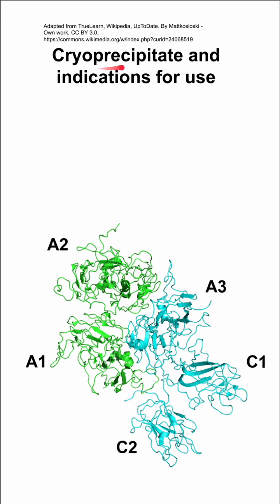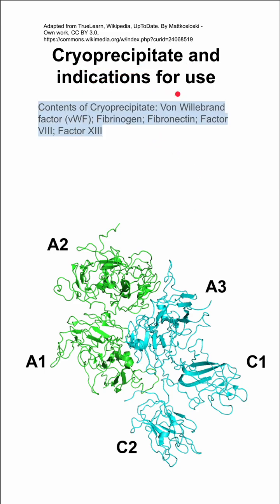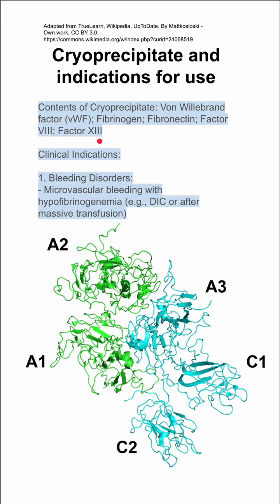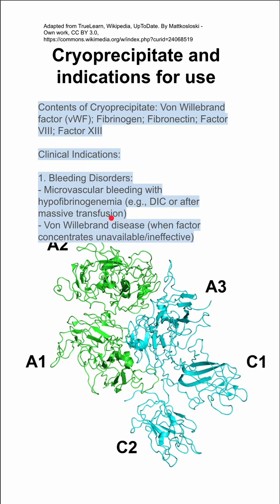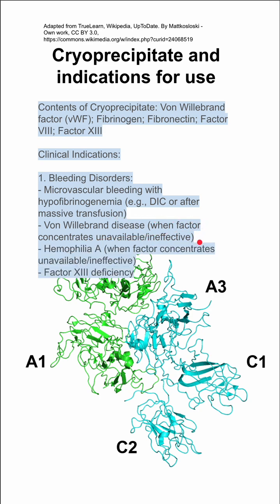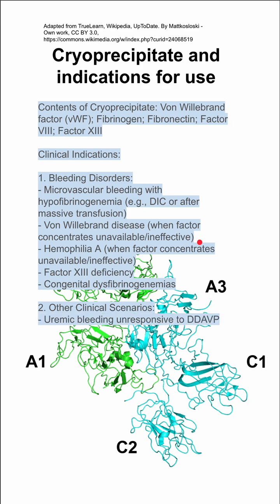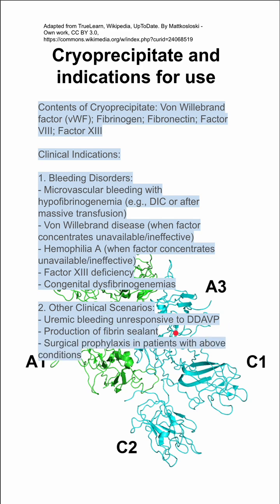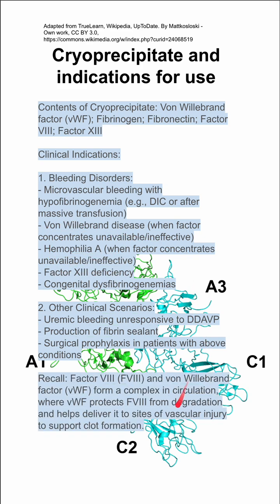Cryoprecipitate and indications for use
Contents of Cryoprecipitate: Von Willebrand factor (vWF); Fibrinogen; Fibronectin; Factor VIII; Factor XIII

Clinical Indications:

1. Bleeding Disorders:
- Microvascular bleeding with hypofibrinogenemia (e.g., DIC or after massive transfusion)
- Von Willebrand disease (when factor concentrates unavailable/ineffective)
- Hemophilia A (when factor concentrates unavailable/ineffective)
- Factor XIII deficiency
- Congenital dysfibrinogenemias

2. Other Clinical Scenarios:
- Uremic bleeding unresponsive to DDAVP
- Production of fibrin sealant
- Surgical prophylaxis in patients with above conditions

Recall: Factor VIII (FVIII) and von Willebrand factor (vWF) form a complex in circulation, where vWF protects FVIII from degradation and helps deliver it to sites of vascular injury to support clot formation.